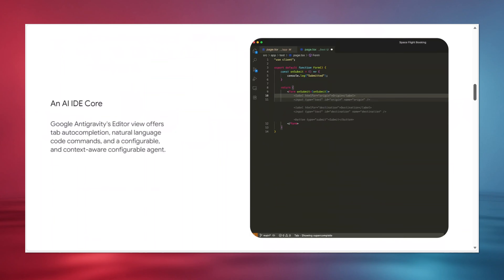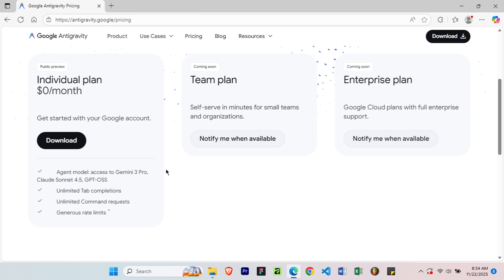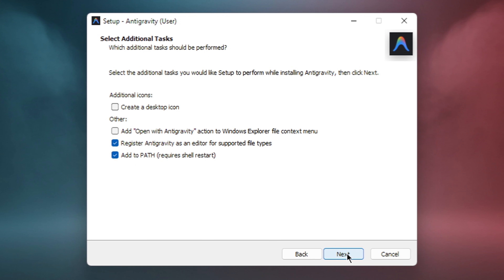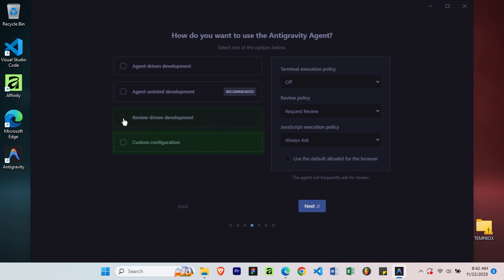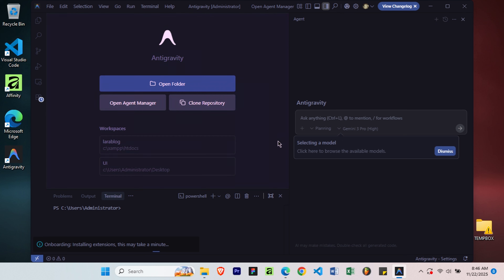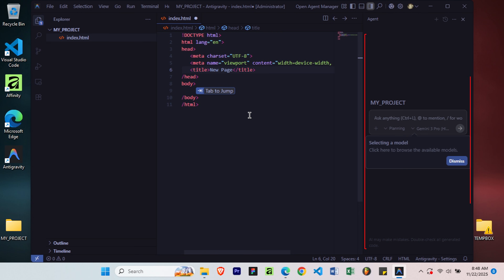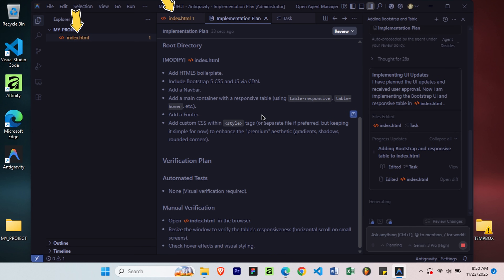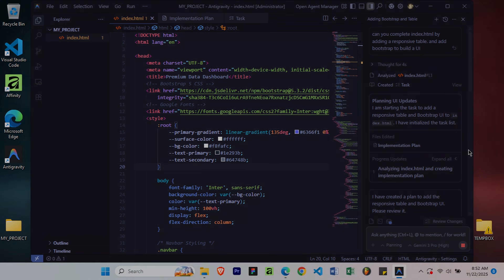How to Get Google Antigravity for FREE — Complete Installation Walkthrough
Looking for a simple and safe way to download and install Google Antigravity for FREE? In this step-by-step tutorial ( google antigravity tutorial ), I’ll guide you through the entire process of installing the Google Antigravity AI Code Editor on your Windows PC. Whether you’re a beginner or an advanced user, this video will help you set up the free AI-powered code editor quickly and easily.

Google Antigravity is an innovative AI code editor designed to boost productivity, speed up development, and make coding smarter with real-time AI assistance. In this video, you’ll learn how to get Google Antigravity for free, how to install it on Windows, and how to complete the setup without any issues.

🔹 What you’ll learn in this video:
– How to download Google Antigravity for free
– Complete Google Antigravity installation guide
– How to set up the AI code editor on Windows
– Tips for getting started with Google Antigravity
– Safe and beginner-friendly installation steps

This video covers everything you need to know, including how to get the free version of Google Antigravity, how to complete the setup, and how to start using this powerful AI coding tool.

CHAPS:
0:00 Google Antigravity AI Code Editor Overview (Free with Gemini 3 Pro)
0:32 How to Download Google Antigravity on Windows
1:41 Step-by-Step Installation & Setup Process
2:59 Configuring AI Features & Signing in with Google
4:39 Creating a Project & Using Gemini 3 Pro AI Coding
6:52 Preview Results & Final Thoughts on Antigravity